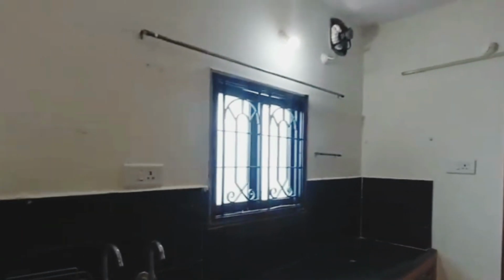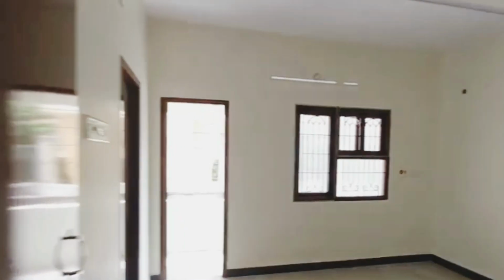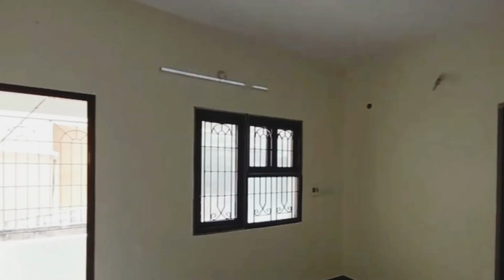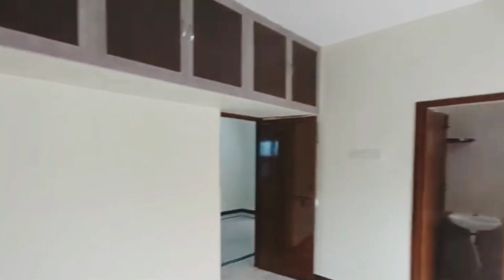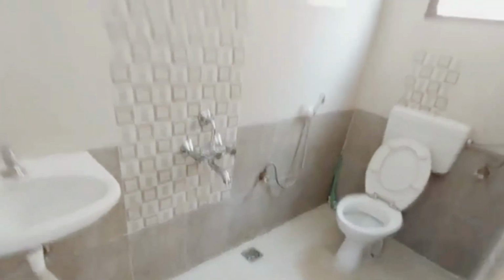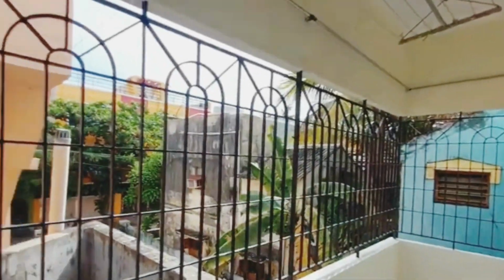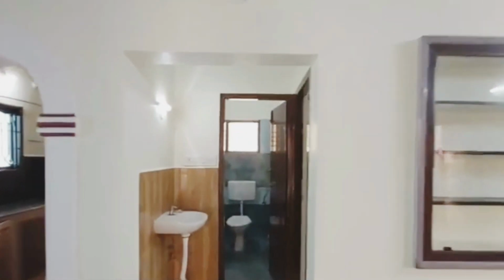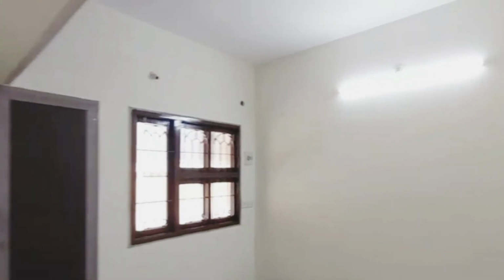2BHK Semi Furnished Apartment For Sale in Bangalore Kadubeesanahalli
🔔 turn on the bell 🔔 icon so you don't miss a new video 🔔

Check Out  -/ Zone Wise Videos From Bengaluru

Tags |-

2BHK Flat For Sale in Bangalore
House for Sale in Bangalore
Bangalore Flats For Sale
2BHK Apartment For Sale in Bangalore
Apartments For Sale in Bangalore
Flats for Sale in Bangalore
Resale Flats for Sale in Bangalore
low budget house in bangalore
New Apartments in Bangalore
2 Bhk Flat For Sale in Hennur Road
Luxury Projects in Bangalore
best house in bangalore
Affordable Flats in Bangalore
Luxury house for Sale in Bangalore
New Launch Projects in Bangalore
2Bhk Luxury Flats in Bangalore
2Bhk Flat For Sale in Bannerghatta Road
Brigade El Dorado
Budget flats for Sale in Bangalore
2BHK Semi Furnished Flat For Sale in Bangalore
2 bhk flats in bangalore for 40 lacs
House for Sale in Bangalore With price
Flats for Sale in North Bangalore
fully furnished Flats in bangalore
upcoming Projects in Bangalore
Resale Flats in Bangalore
New Flats for Sale in Bangalore
Villa Projects in Bangalore
Resale Apartments in Bangalore
independent house in Bangalore
2 bhk luxury flats in Bangalore
fully furnished house in bangalore
Bangalore low Budget house
Apartment for Sale in Bangalore
Real Estate Bangalore
Ready to move flats in Bangalore
Most Beautiful house in Bangalore
Best Builders in Bangalore
duplex house in bangalore
flat hunting in bangalore
New House for Sale in Bangalore
Furnished Flats for Sale in Bangalore
Prestige New Projects in Bangalore
Builder Floor in Bangalore
Best Area to Buy Flat in Bangalore
Bangalore Residential Projects
Modern Luxury House in Bangalore
House Construction Bangalore
Direct Owner House for Sale in Bangalore
Properties near Bangalore
low Rise Apartments in Bangalore
Luxury Apartments in Bangalore For Sale
House Hunting in Bangalore